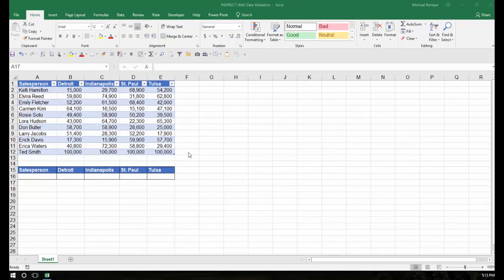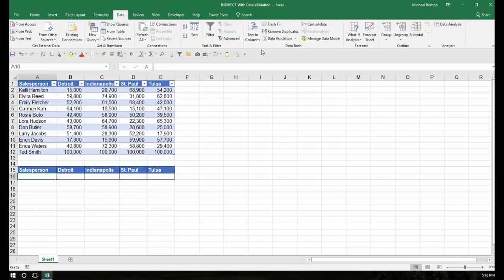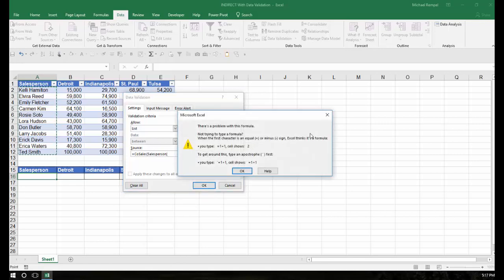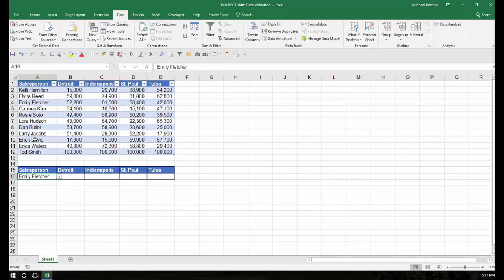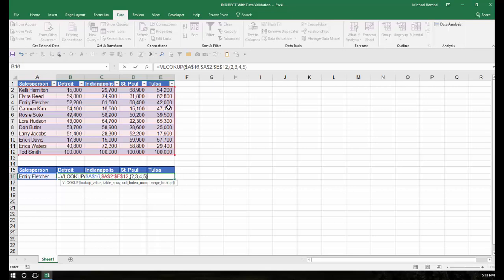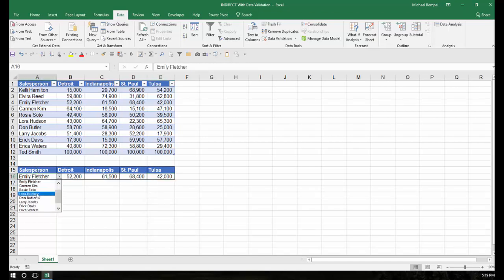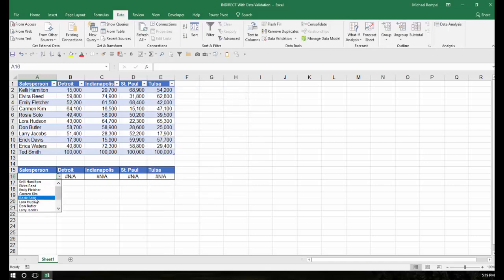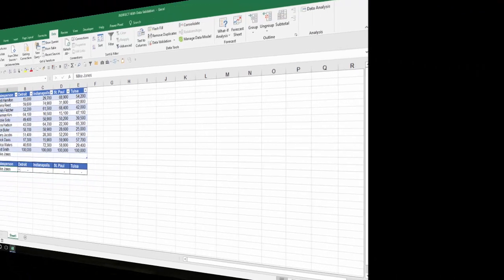How To Use The INDIRECT Function With Data Validation And Tables In Excel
In this tutorial we will take a look at how to use a column from a table as the source for a Data Validation List.  We'll also include a couple other useful Excel tips.

The link to the previous video about extracting multiple columns with VLOOKUP can be found here: